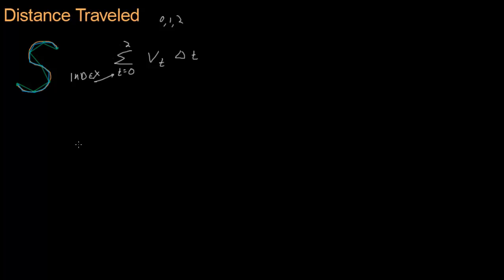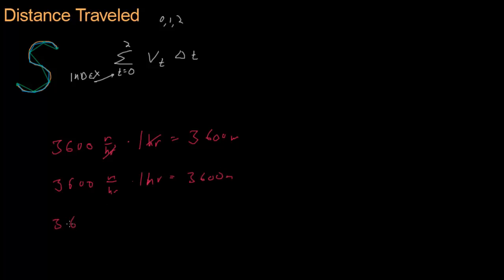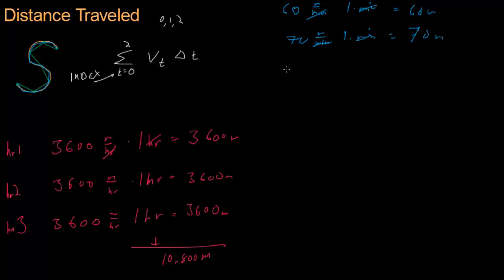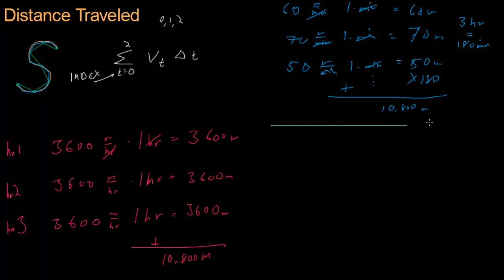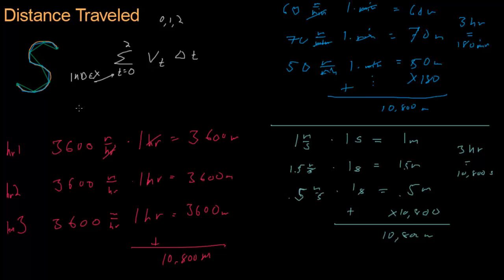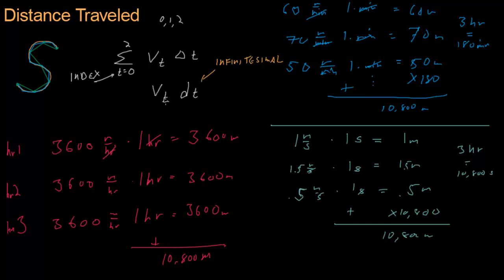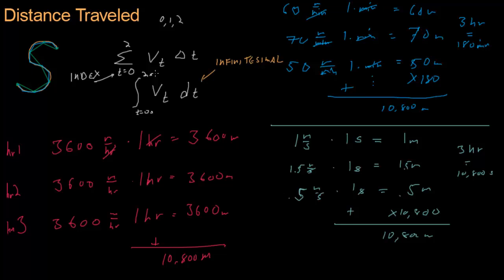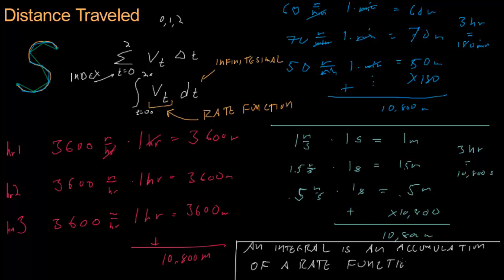Math for Game Developers - Total Distance Walked (Integrals)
My reducing our time step we can make our summation more precise. If we make our time step infinitely small we make an integral.